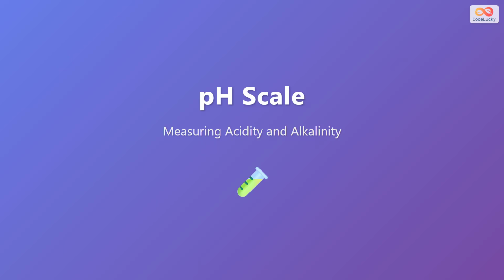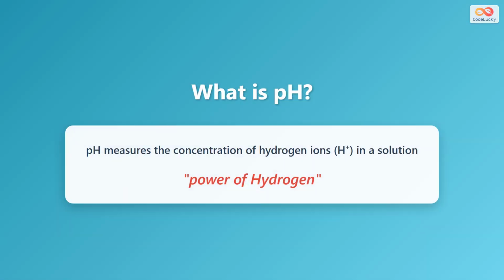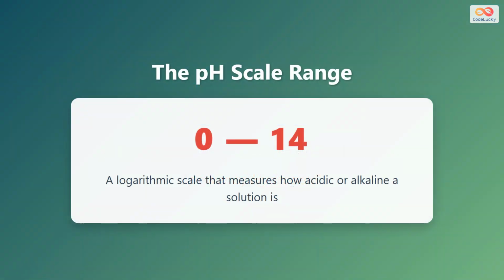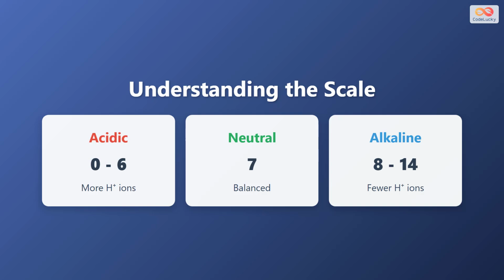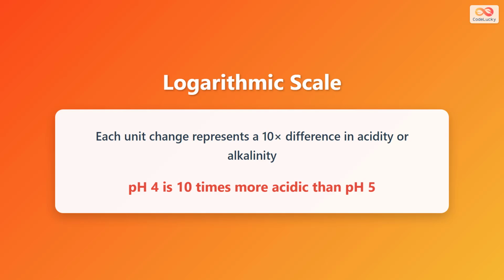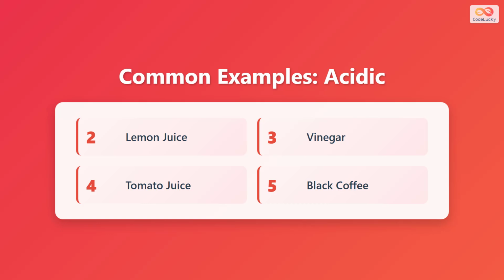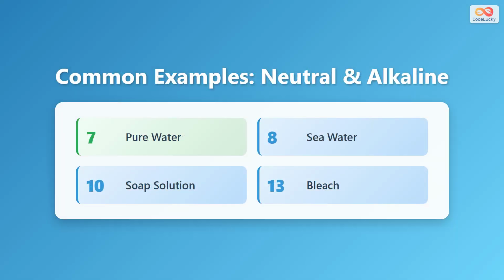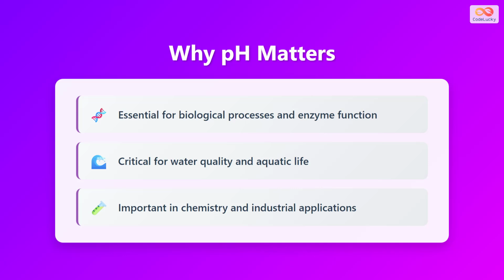pH Scale Explained: Understanding Acidity and Alkalinity (0-14 Scale for Beginners)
🧪 Master the pH Scale in Minutes! 🎓

Learn everything you need to know about the pH scale in this beginner-friendly chemistry tutorial. We break down the 0-14 scale that measures acidity and alkalinity in solutions.

📚 What You'll Learn:
✅ What pH means and why it matters
✅ How the pH scale works (0-14 range)
✅ Understanding acidic, neutral, and alkaline substances
✅ The logarithmic nature of the pH scale
✅ Real-world examples from everyday life
✅ Why pH is crucial for biology, environment, and industry

🔬 Perfect for students, science enthusiasts, and anyone curious about chemistry! This educational video uses clear explanations and visual examples to help you understand one of chemistry's most important concepts.

💡 From lemon juice to bleach, discover how pH affects the substances around you every day. Whether you're studying for an exam or just expanding your knowledge, this comprehensive guide will give you a solid foundation in acid-base chemistry.

🎯 Designed specifically for beginners with no prior chemistry knowledge required!

Chapters:
00:00 - pH Scale: Measuring Acidity
00:21 - What is pH?
00:49 - The pH Scale Range
01:18 - Understanding the Scale
01:52 - Logarithmic Scale
02:27 - Common Examples: Acidic
02:56 - Common Examples: Neutral & Alkaline
03:28 - Why pH Matters
04:06 - Outro